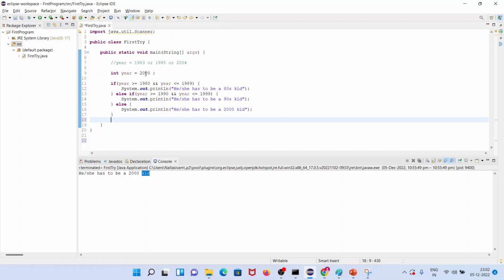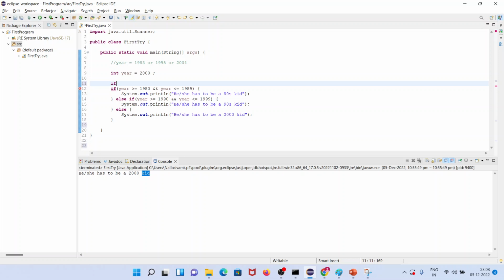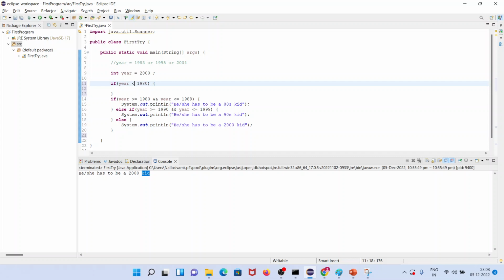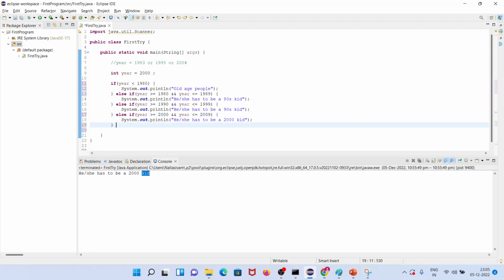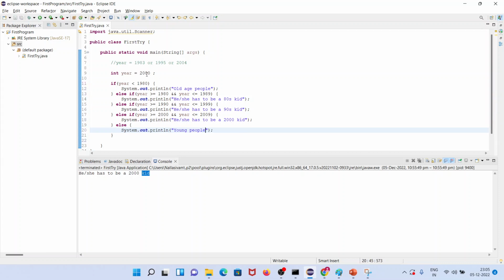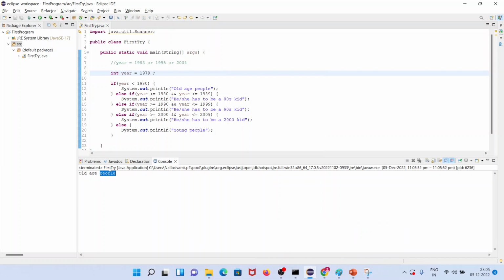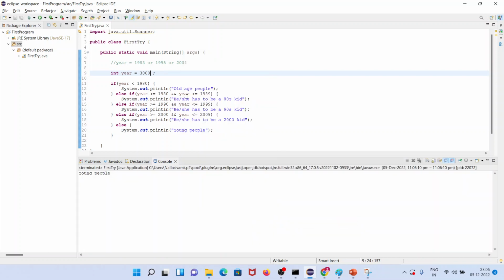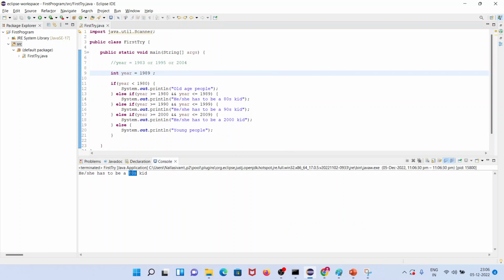JAVA TUTORIAL - Part 1(B) - IF ELSE